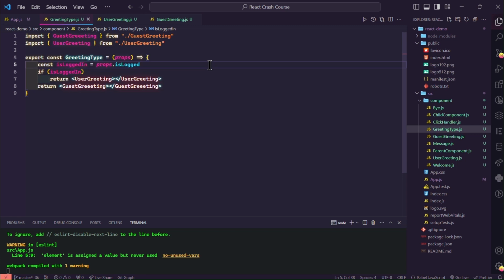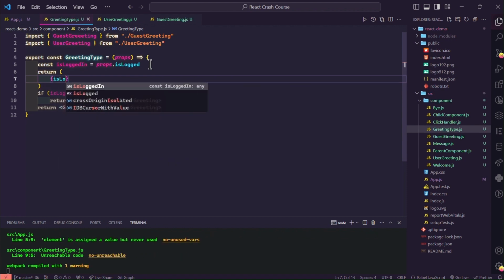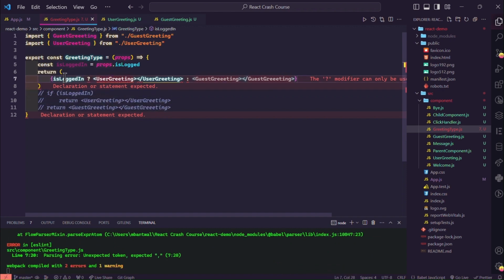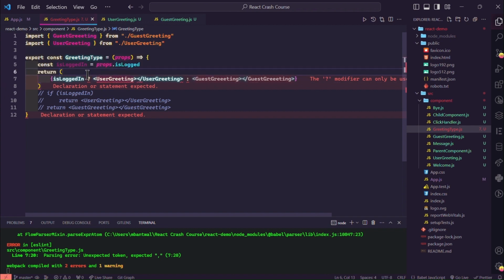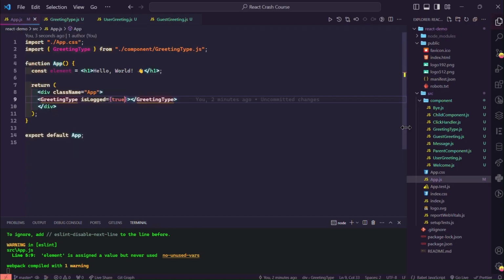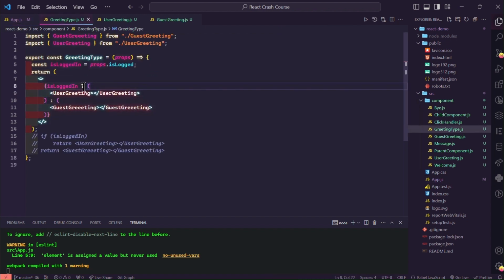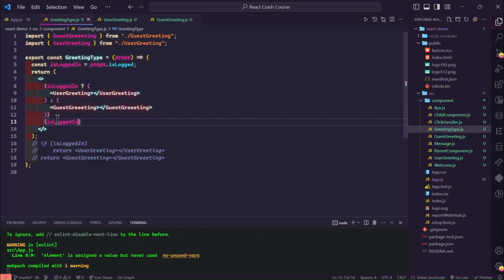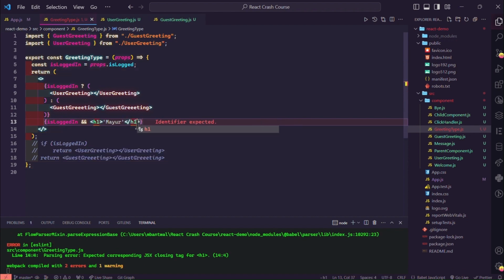🌐 React Fundamentals Crash Course: Episode 16 - Conditional Rendering #1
Welcome to Episode 16 of our React Fundamentals Crash Course! In this episode, we embark on the topic of conditional rendering in React, a crucial concept for dynamically displaying different components or UI elements based on certain conditions.

🔗 GitHub Code:
Explore the code examples and resources covered in this episode on GitHub